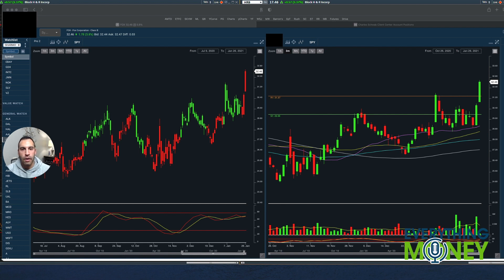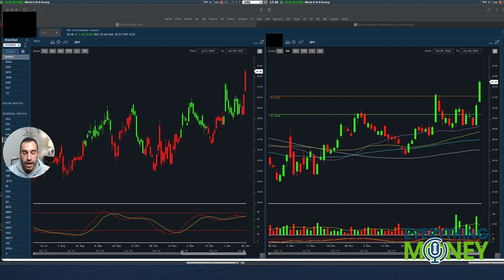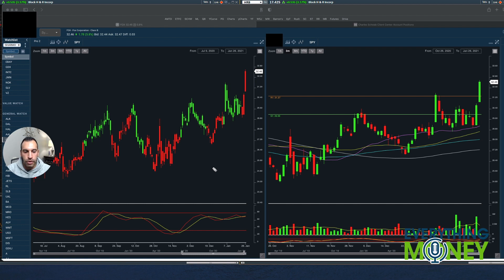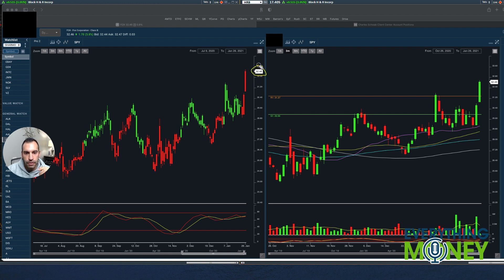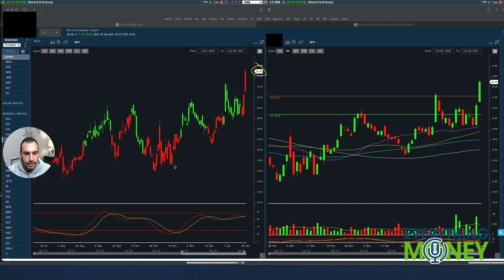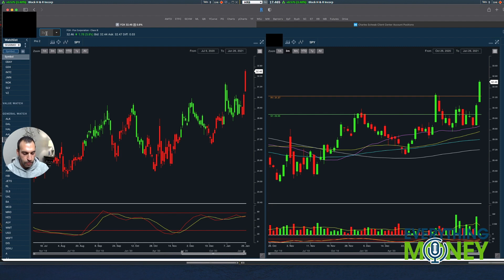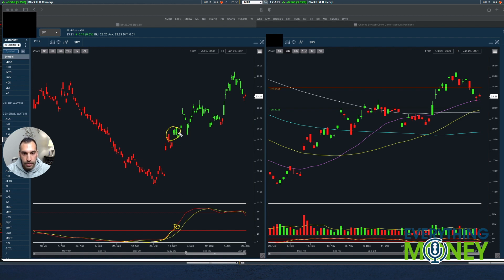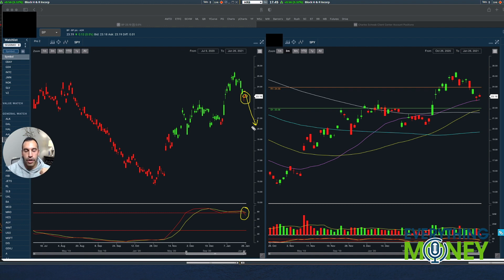Tracker Shares And When To Use Them | Stock Trading Tips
Tracker shares a great way to keep track of a stock that you are wanting to follow to see where it's headed when you are trading.

A tracker share is just how it sounds, its when you buy one share of a company to keep an eye on it while it sits in your portfolio for when you want to buy it at the right price.

Whether the stock that you are tracking is in the "sweet spot" or close to it, these are great for letting know where it's headed. If you don't have this on your portfolio, it's a way to lose your interest or in general lose track of the stock when you are looking at your charts.

Check out Charles Schwab and Create Your account today!

The Intelligent Investor

One Up On Wall Street